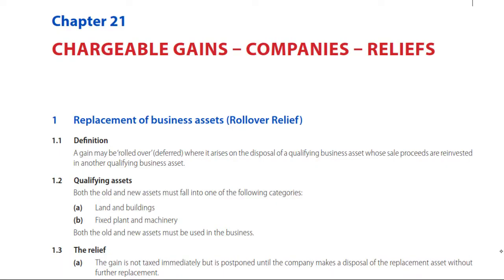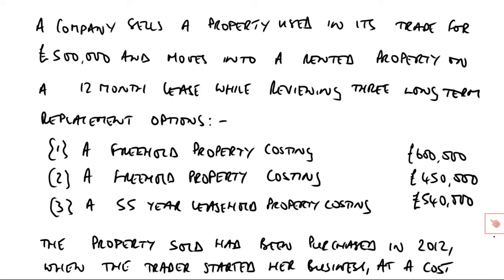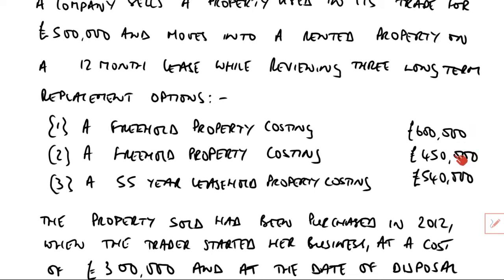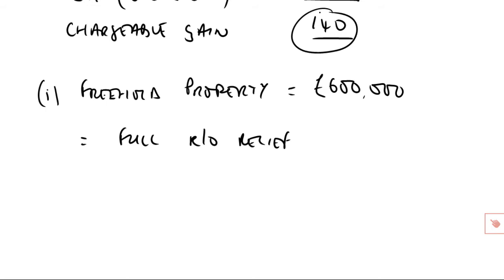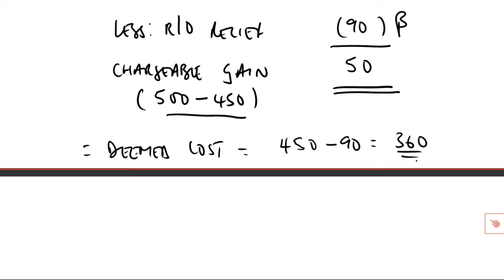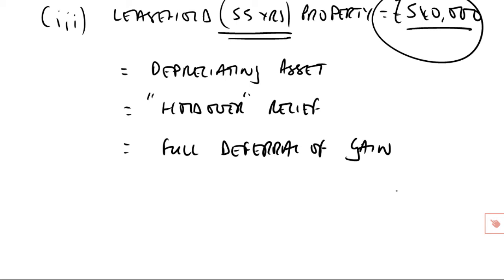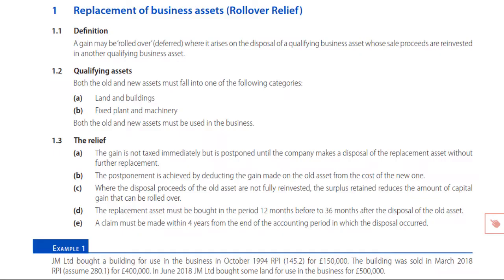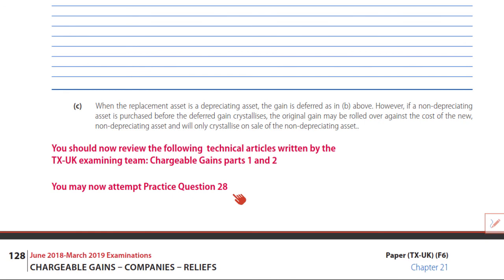ACCA Taxation (TX-UK) (F6) Chargeable Gains – Companies – Reliefs